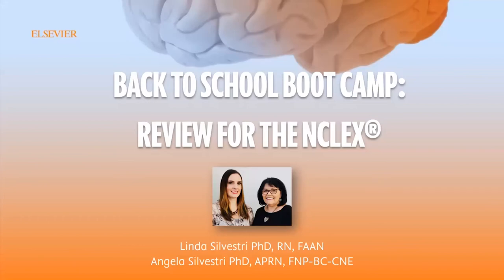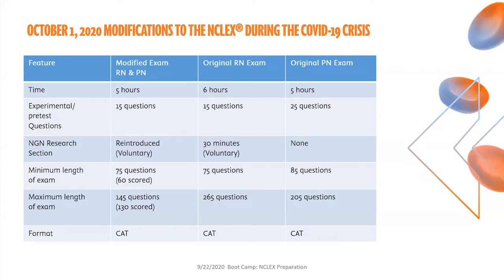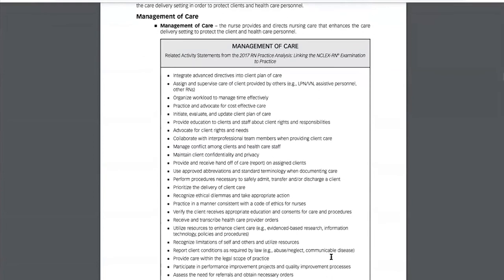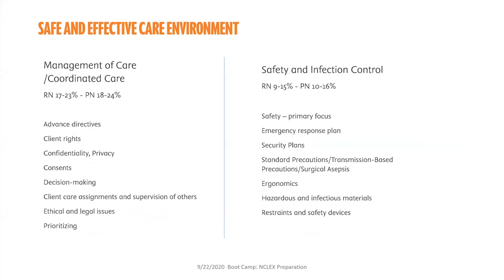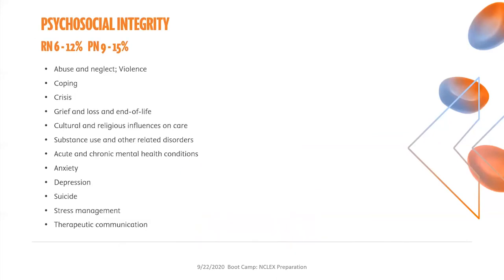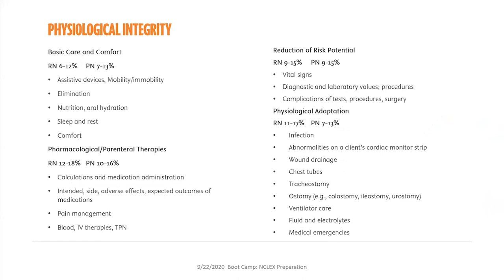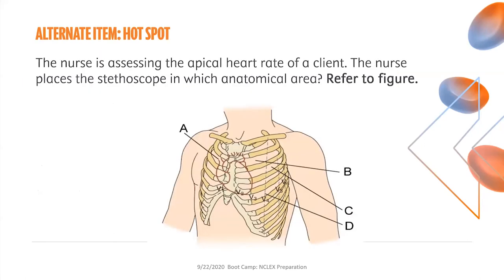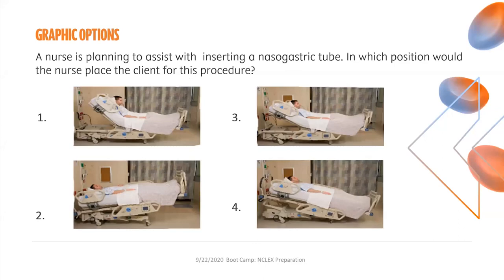Back to School Boot Camp: Review for the NCLEX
Whether you’re taking the NCLEX examination in one month or one year, Back to School Boot Camp: Review for the NCLEX is a great way to kick-start your studying! This live webinar was recorded on Sept. 22, 2020. Hosted by best-selling NCLEX-prep authors, Linda A. Silvestri, PhD, RN, FAAN and Angela E. Silvestri, PhD, APRN, FNP-BC-C NE.

In this live question and answer-based review session, you will practice answering test questions of all types and engage with NCLEX experts Linda and Angela Silvestri to review rationales and strategies. Selected practice questions are based on the content specified in the current NCLEX Test Plan, covering everything from Level of Cognitive Ability, to Client Needs and Integrated Processes. “Smart Study” recommendations are also provided to show you proven methods to prepare for the NCLEX.